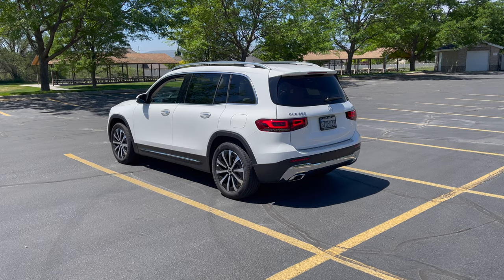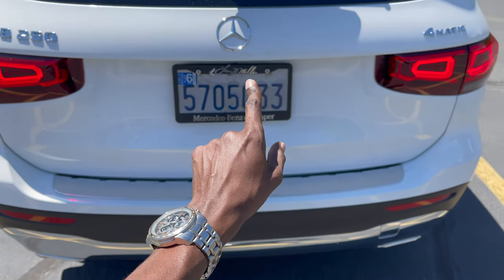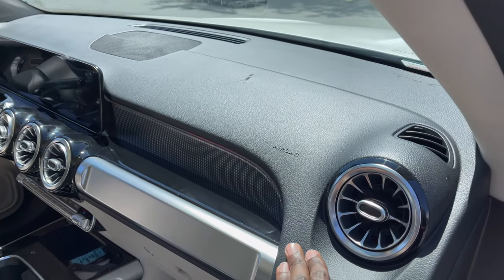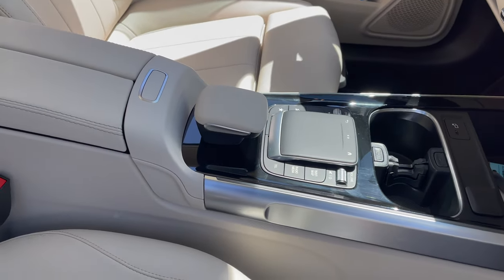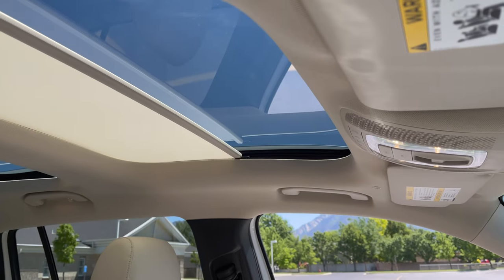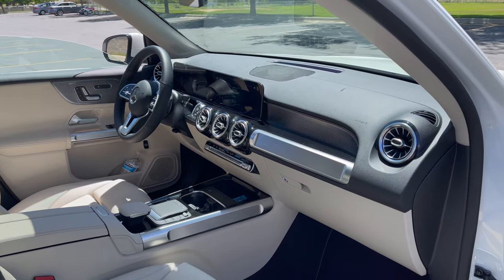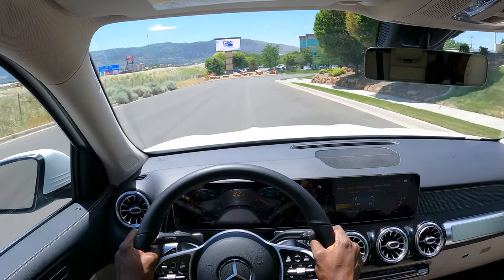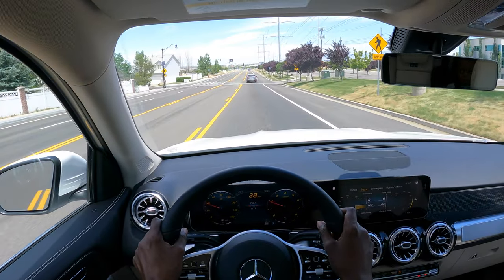2021 Mercedes GLB 250 4MATIC SUV - BEST COMPACT SUV starting at $38,050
2021 Mercedes GLB 250 4MATIC SUV
GLB 250 4MATIC SUV
4MATIC All-Wheel Drive
221 hp @ 5,500 rpm
258 lb-ft @ 1,800 – 4,000 rpm
8-speed DCT (Dual Clutch Transmission)
130 (electronically limited)
BMW X1, Range Rover Discovery Sport, VW Tiguan

2021 Mercedes GLB 250 4matic SUV
With 221 turbo horses, flexible seating for up to seven, and the advanced MBUX voice assistant, the fun, functional GLB 250 is agile, active and accommodating like no other compact SUV.

Mercedes-Benz GLB 250 (FWD) $36,600 - at U.S. dealers in late 2019
Mercedes-Benz GLB 250 4MATIC $38,600 - at U.S. dealers in late 2019
*Above prices exclude $995 delivery & destination charge.

GLB Standard Feature Highlights:
Mercedes-Benz User Experience (MBUX) with new-generation Voice Control, including Natural Language Understanding and Keyword Activation (“Hey Mercedes”)
7” Digital Instrument Cluster & 7” Touchscreen Multimedia Display
LED headlamps
Smartphone Integration with Apple CarPlay and Android Auto
8-Way Power Driver and Passenger Seats with 3-Position Memory
Rear Seats with 7-Stage Inclination and Forward/Backward Adjustment
Integrated Fog Lights
Multifunction Steering Wheel in Leather with Touch Control Buttons and Shift Paddles
New-generation Touchpad
18” wheels with all-season run-flat tires
DYNAMIC SELECT
Rearview Camera
KEYLESS-START®
Dual-Zone Climate Control
Cruise Control
Power liftgate
Active Brake Assist
Adaptive Braking Technology with Hill-Start Assist and brake HOLD feature
Crosswind Assist
ATTENTION ASSIST®
Mercedes-Benz Emergency Call Service

FIND YOUR DREAM MERCEDES
Corey Funk
AMG Specialist, Mercedes-Benz of Draper
Thank You To Corey Funk for providing This Vehicle

MUSIC CREDIT
N/A